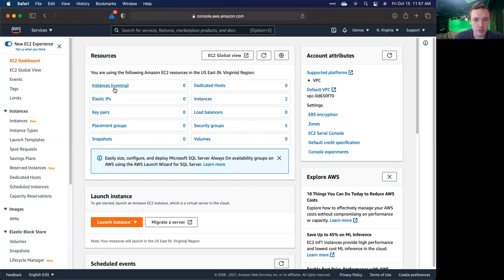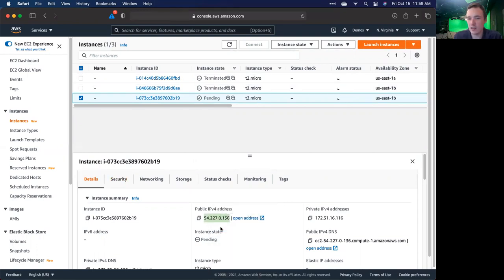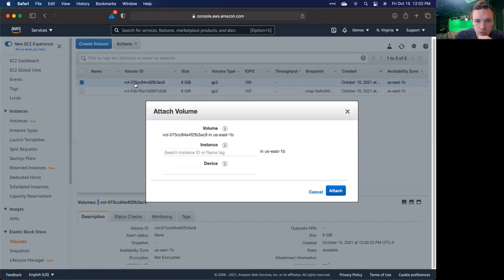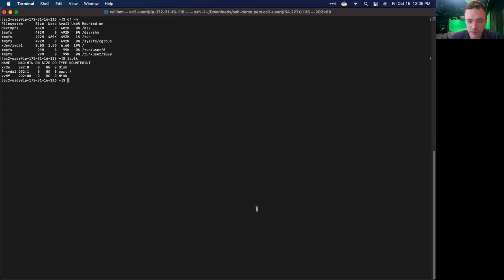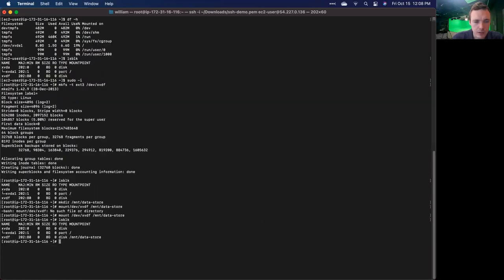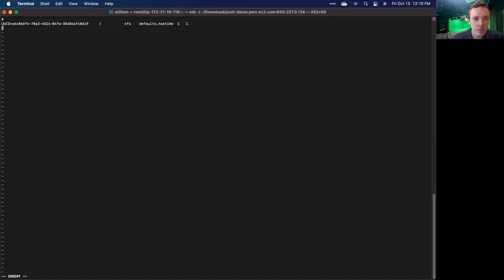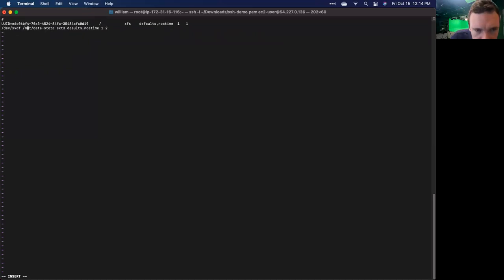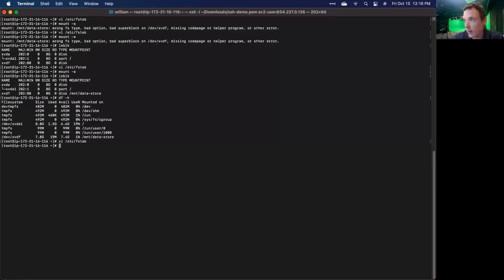Let's Learn Cloud: SSH into EC2 Instances With Mac or Linux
In this video I cover how to create an EC2 instance, get a key pair, ssh into an EC2 instance with a Mac or Linux machine, and attaching EBS volumes to an instance. As a bonus I cover the commands ssh, df, lsblk, mount, and vi.